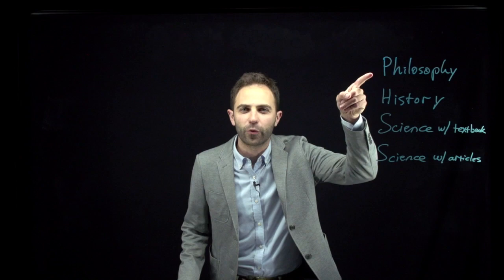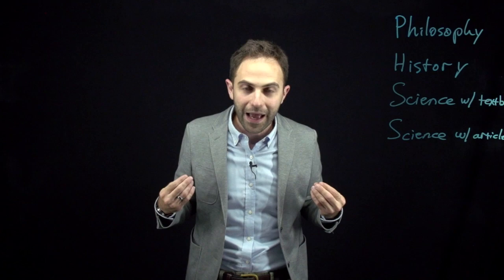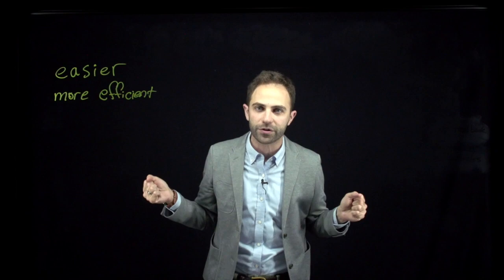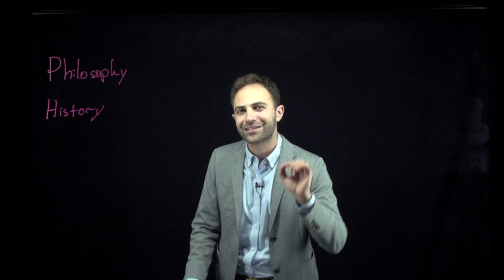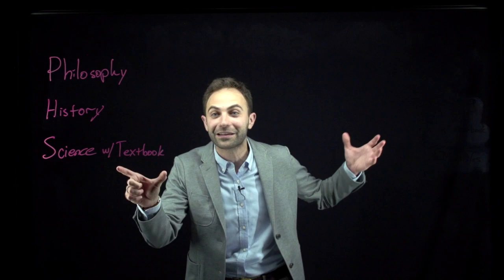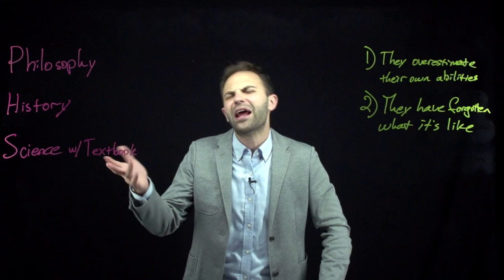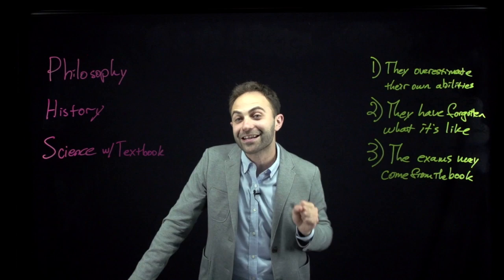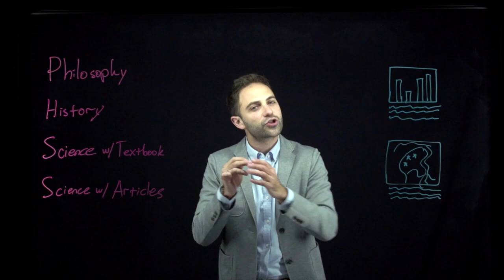How much of the reading do you have to do in college courses?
I am writing a book! If you to know when it is ready (and maybe win a free copy), submit your email on my

This is another lecture that is part of a series on 'How to Do Well in College.' This series is intended for first-year college students. In this lecture, I go through four types of courses (Philosophy, History, Science and Social Science with textbooks, and Science and Social Science with articles) just as an illustration of how different types of courses have different understandings of what it means to "read" an assigned text. Often, they just mean 'skim.' But nonetheless, doing the reading before class is one of the most powerful things that students can do to improve their grades and make their courses easier.